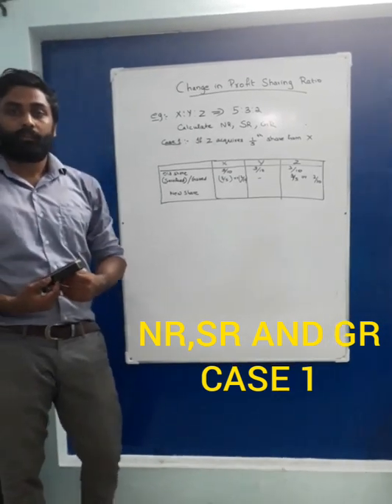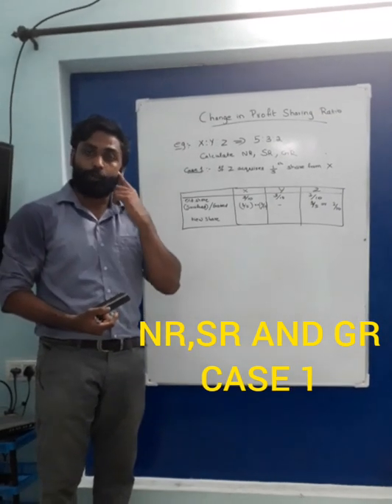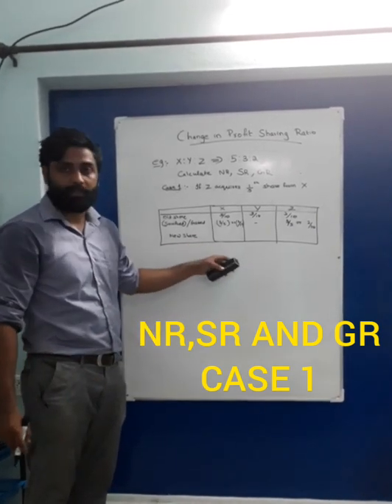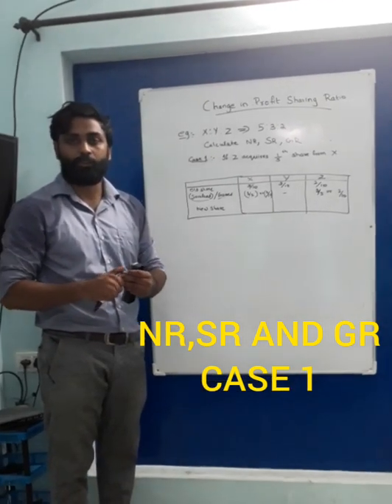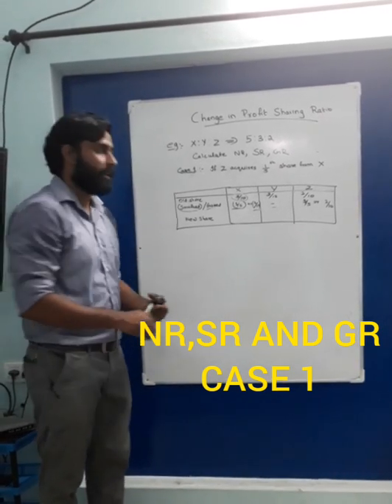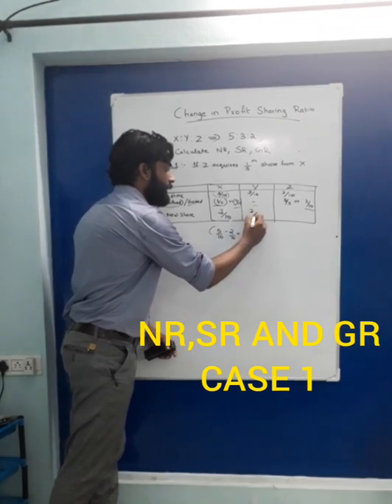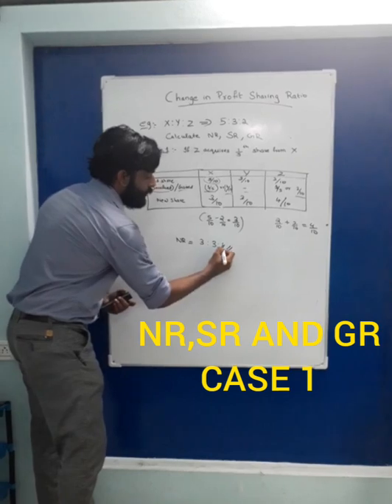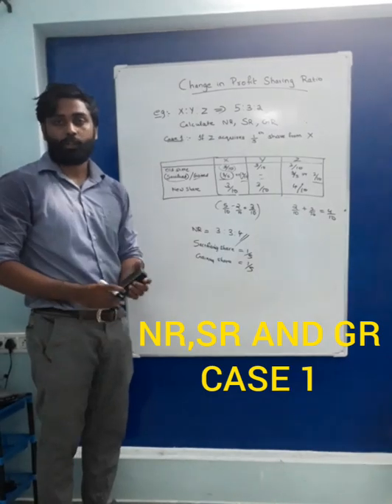Ratio case 1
Foundation course     class12